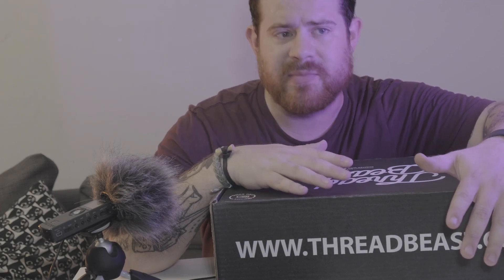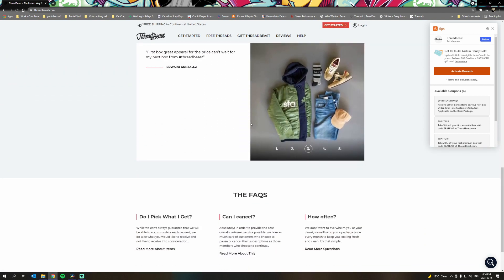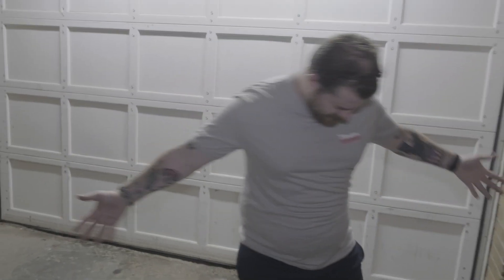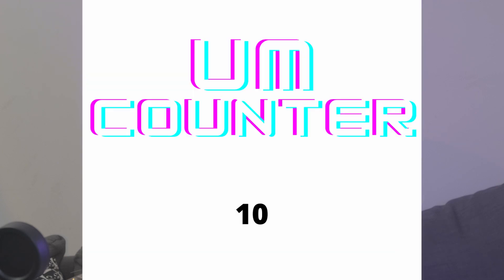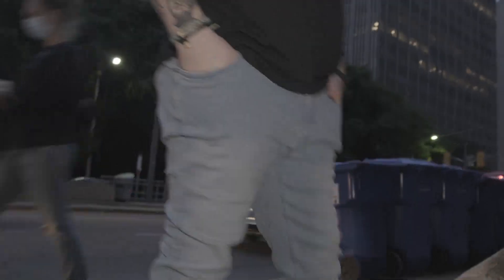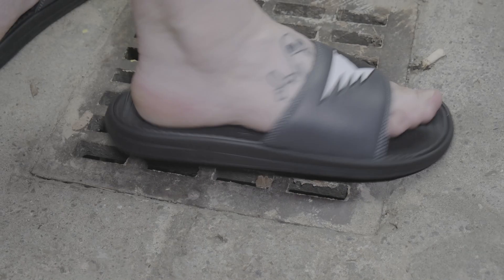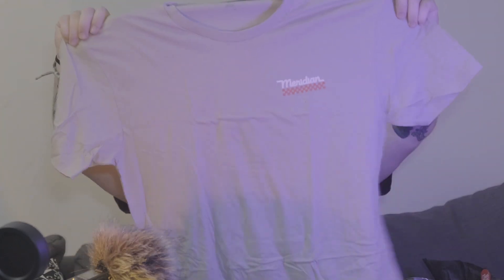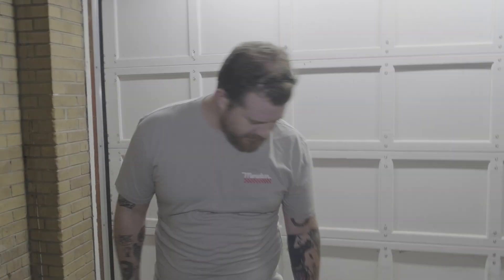Threadbeast: Is It Worth It? (2021 Threadbeast subscription box review)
So in this video I take a break from finishing a video that I promised would be out 8 months ago, then 3 months ago, then a month ago (its almost finished i promise) and instead i review a subscription box like its 2016 idubbbz all over again.

Threadbeast is a "Streetwear" subscription box that promises to remove a trip to the mall.

Should just go to the mall.

I do not have a special promo code, however on the site it does give everyone the following code for an extra $50 worth of stuff if you use my generic referral which you can use if you are so inclined. I would also get a free box if you use that code.

I do have a twitter as well, DAS DA LINK (I dont tweet)

I also have an Instagram, but its completely unrelated to my channel so I won't link it.